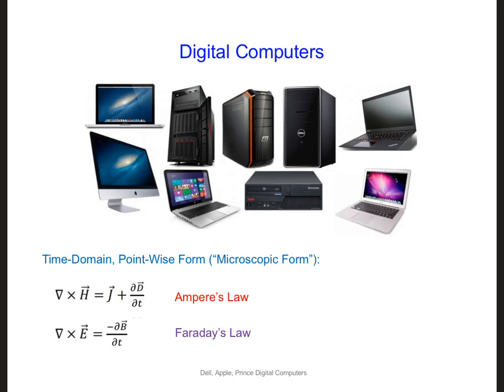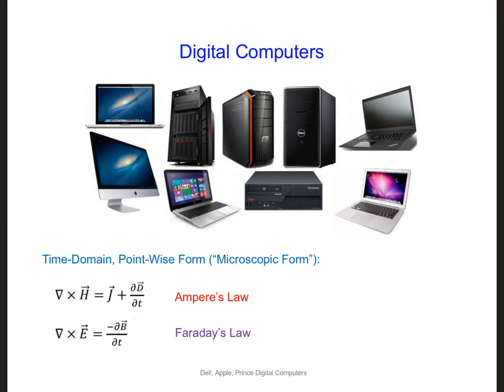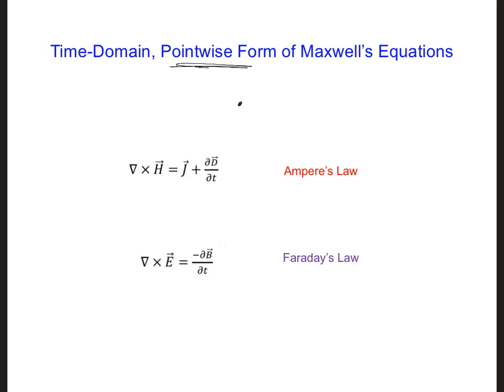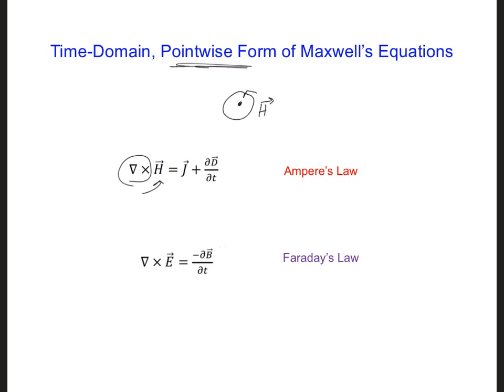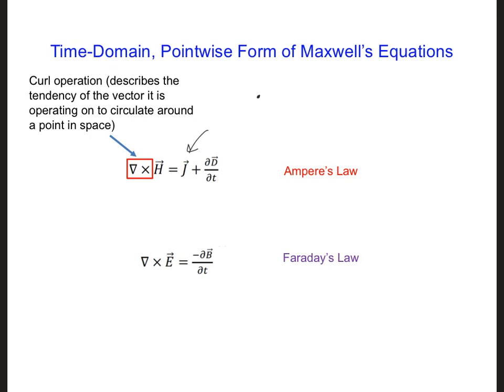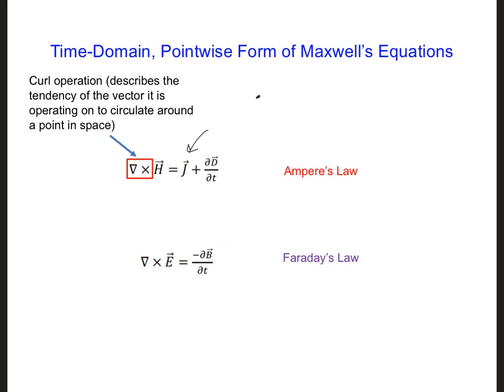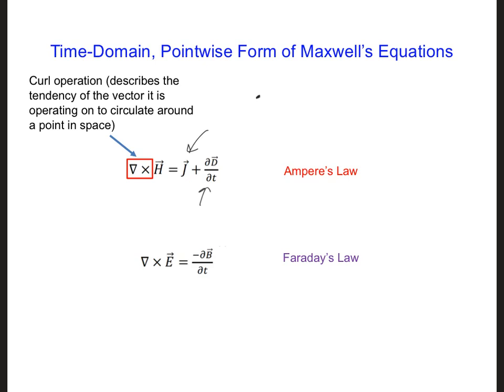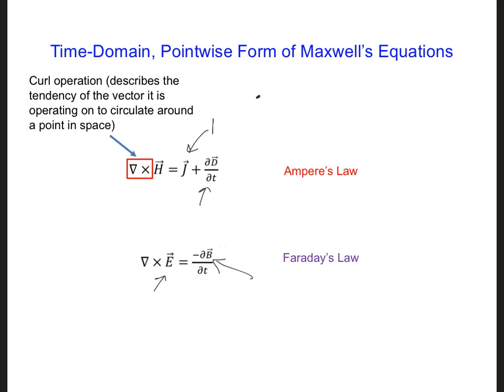FDTD Slides 1 4